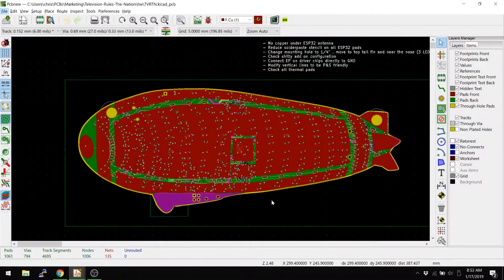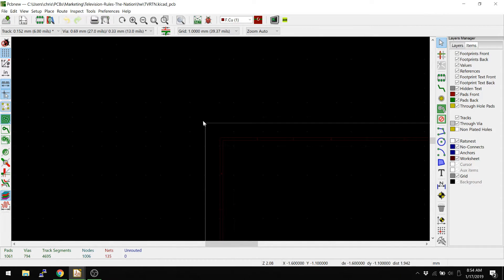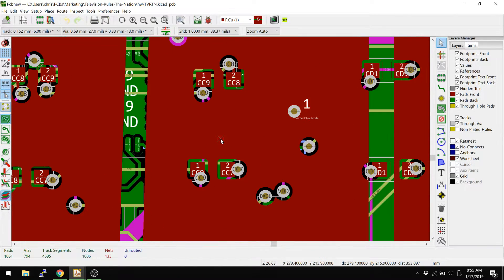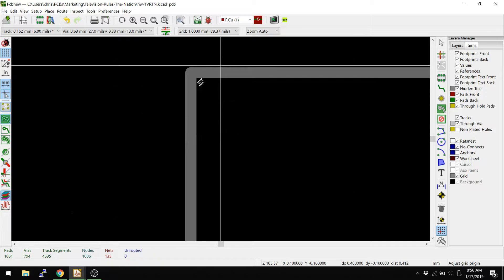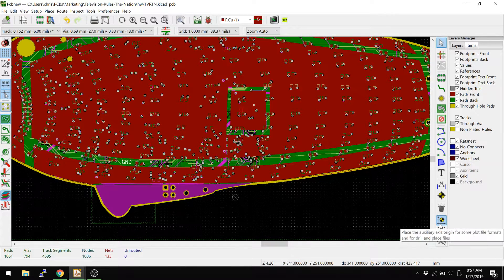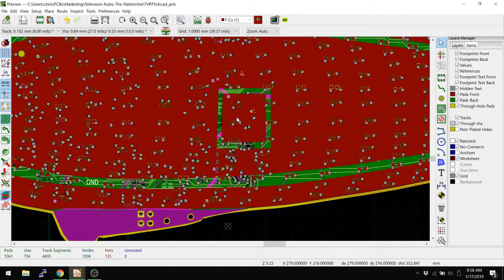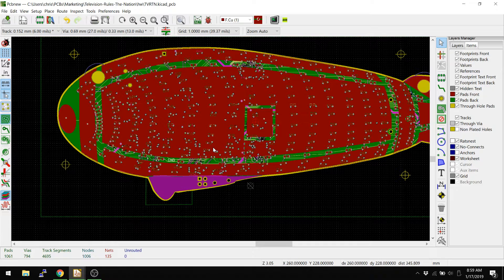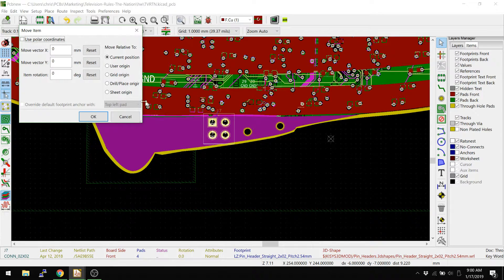KiCad 5.0 - Grid origin, Drill and place offset and layer alignment targets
This video was actually requested here, you can request future video topics as well!

This is where I was reading about Layer Alignment Targets (which I still have never used)